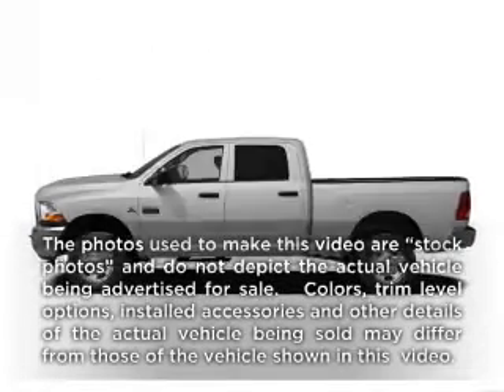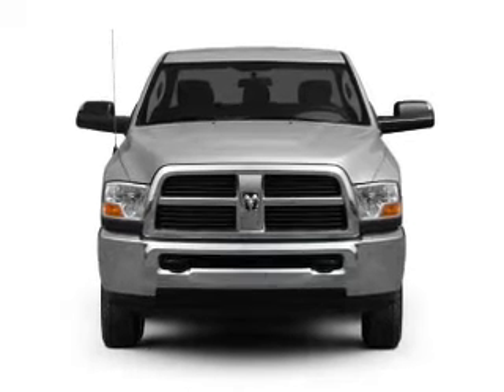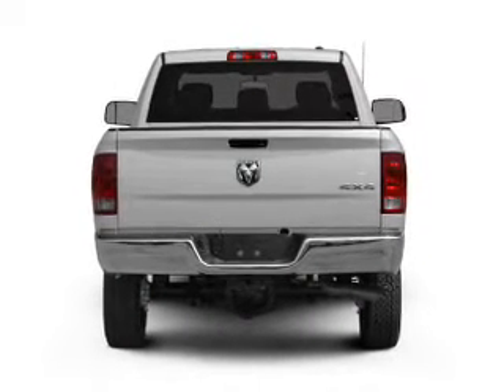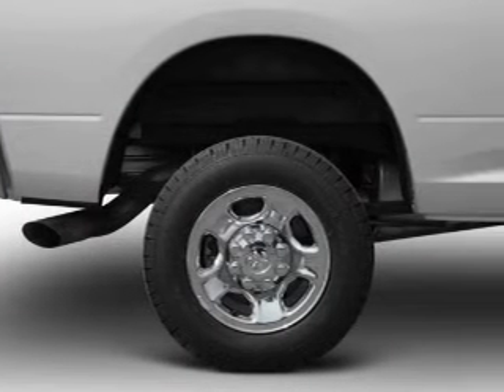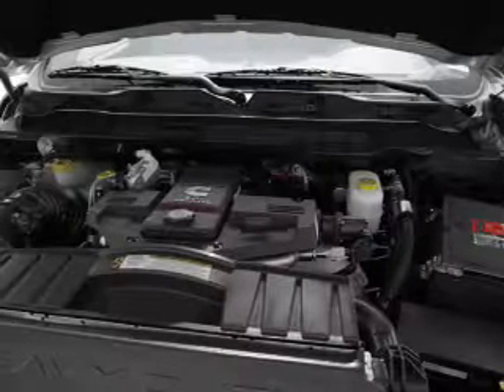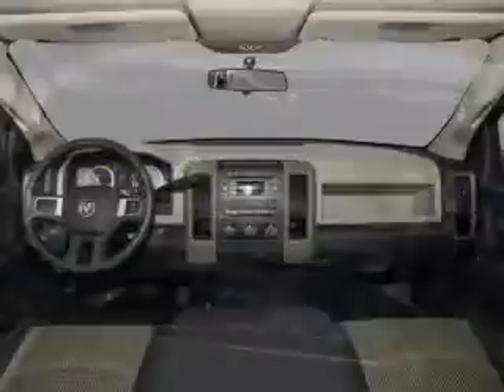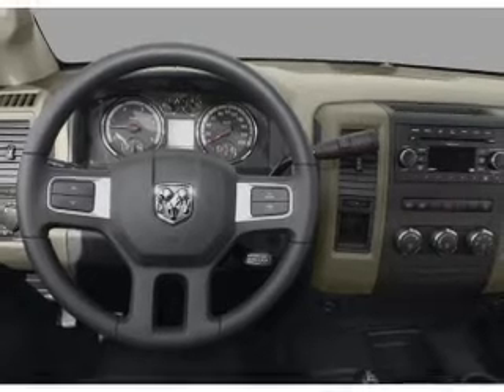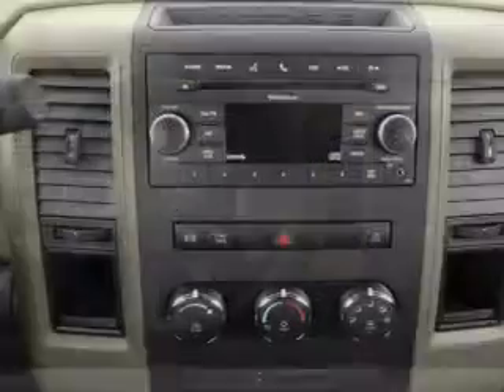2012 Ram 2500 - CHESHIRE MA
Year: 2012
Make: Ram
Model: 2500
Trim: Laramie Longhorn/Limited Edition
Engine: 6.7 liter inline 6 cylinder 24 valve
Transmission: 6-Speed Automatic
Color: Bright White
Mileage: 0
Address:
452 S State Rd